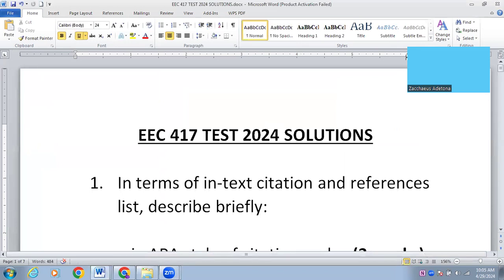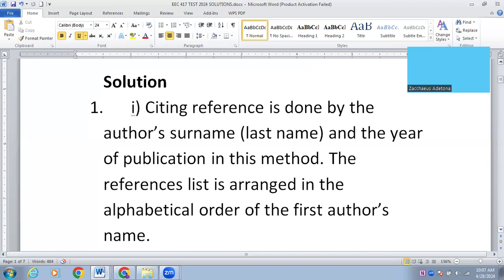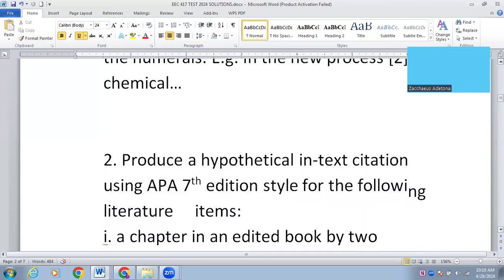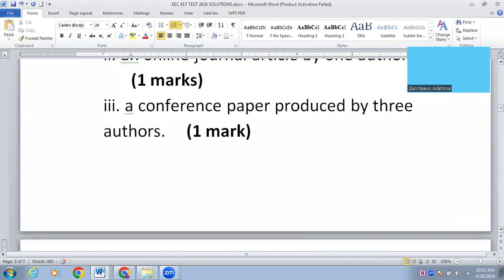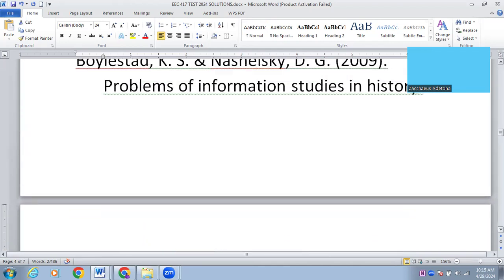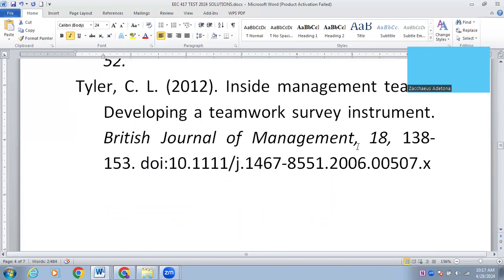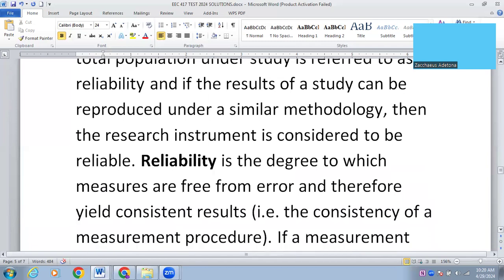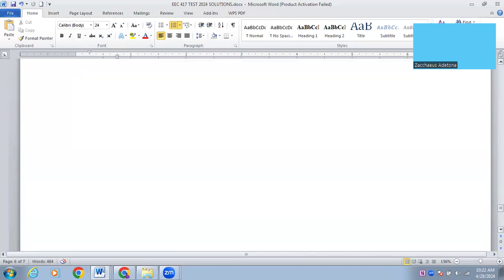SOLUTIONS to Technical Report Writing Tutorial Problems | Test Your Knowledge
Here are the solutions to the set of questions on technical reporting given on this channel two weeks ago. Click this link for the tutorial problems.